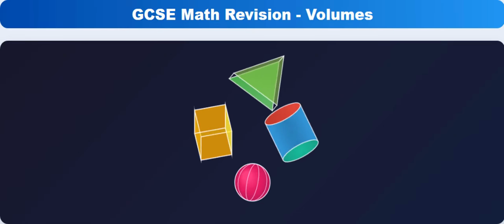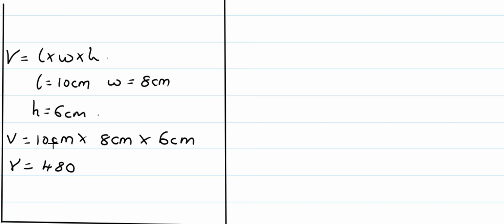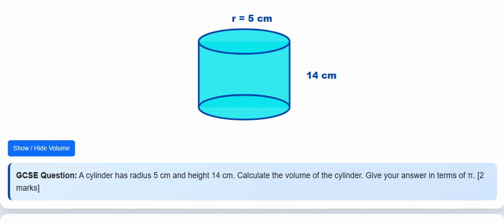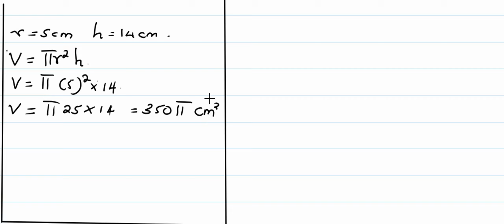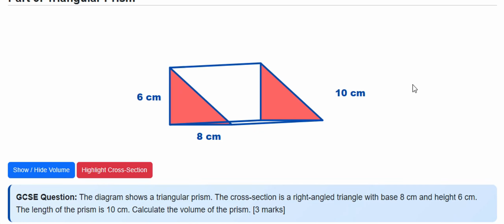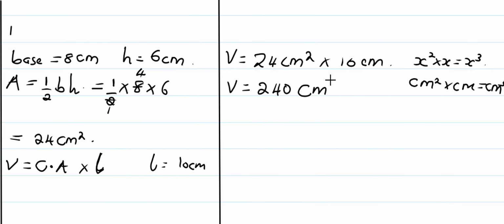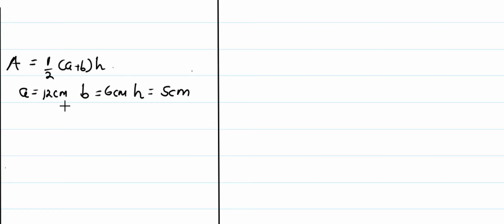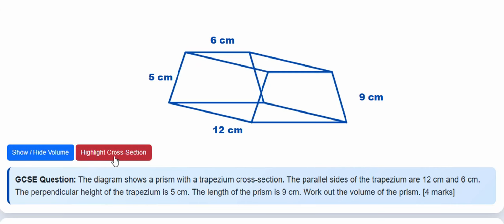Volume Revision: Master Every Formula Before Your Exam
GCSE Math Revision – Volumes is the final lesson in this volume series and is designed to bring everything together in a clear, exam-focused way. In this video, you will revise all the essential volume formulas used in GCSE Maths and learn how to apply them correctly in real exam questions.

This GCSE Math Revision – Volumes lesson covers volume of cuboids, prisms, cylinders, cones, and spheres, with clear explanations and step-by-step worked examples. You will see how to identify the correct formula, substitute values accurately, and avoid the common mistakes that cost students easy marks in GCSE exams.

The lesson is ideal for students preparing for GCSE mocks or final exams, as well as learners who want a strong recap before moving on to harder questions. By the end of this GCSE Math Revision – Volumes video, you will feel confident calculating volumes, handling mixed questions, and applying the correct methods under exam conditions.